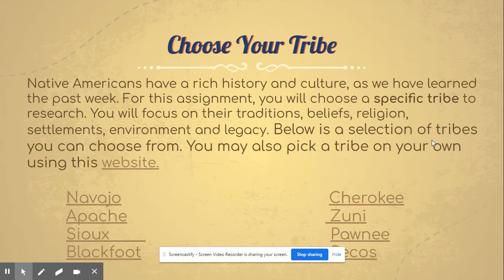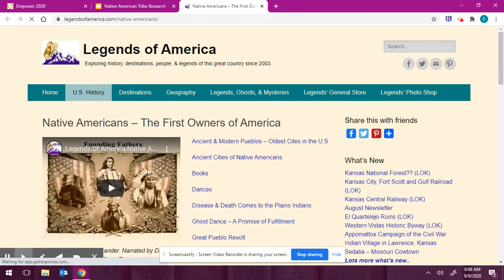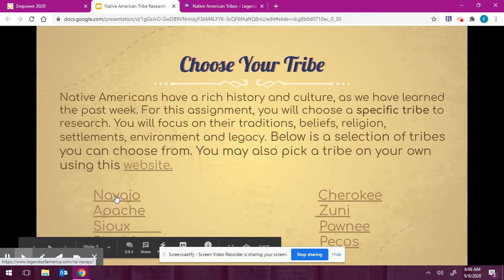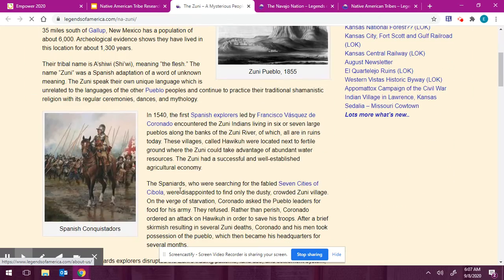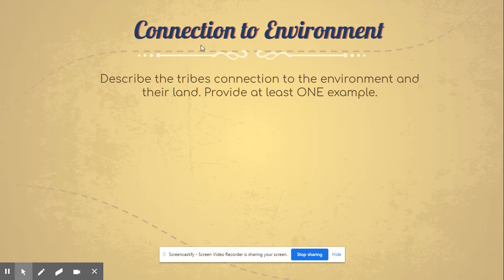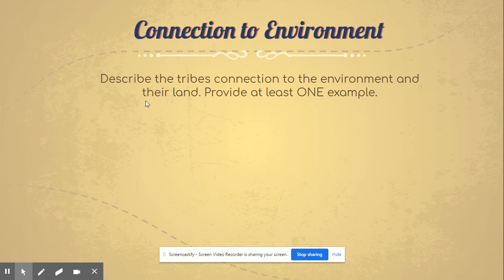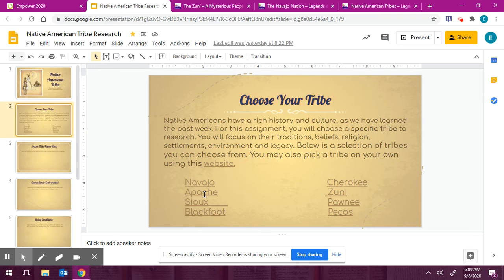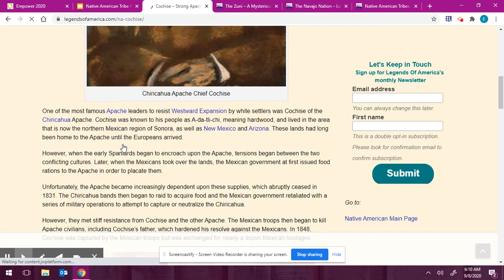Level 8-Native American Tribe Research